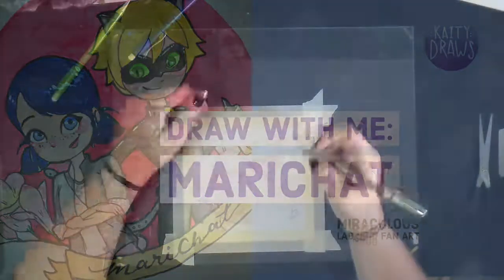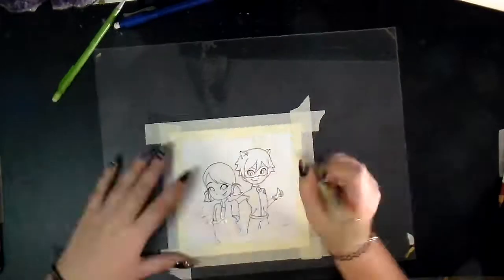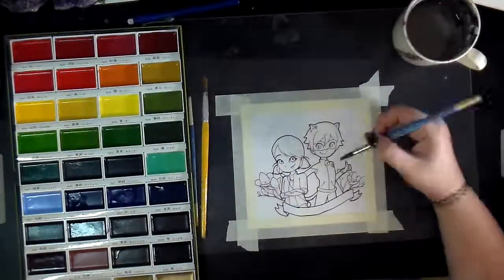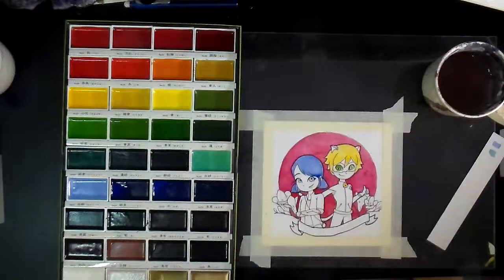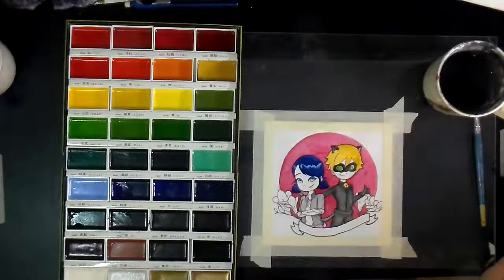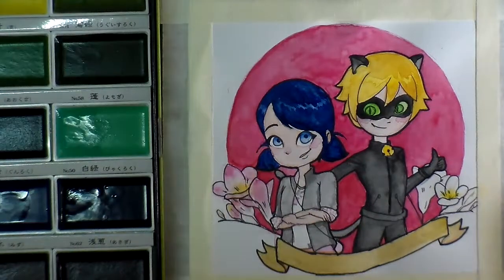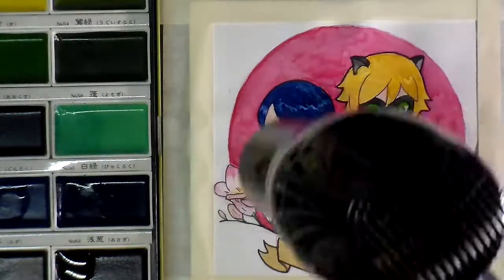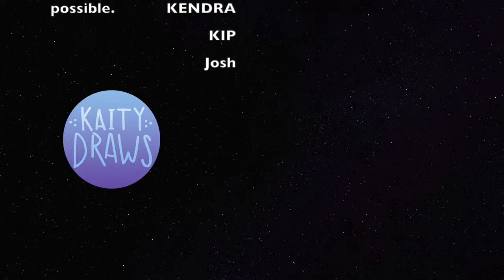Draw With Me ✧ Miraculous Ladybug Fan Art ✧ KaityDraws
Here's my Draw with Me Friday video! Today's draw with me is a fan art from Miraculous Ladybug, an adorable French cartoon that I absolutely adore. I hope you enjoy!!

Tools:
Kuretake Gansai watercolor pallete
Micron Pens in 01 and 03
Gellyroll White Jell Pens
Stablio Fineliners in green and brown
Canson Watercolor paper 9x11

Music Credits!